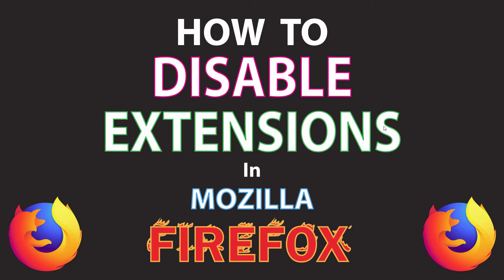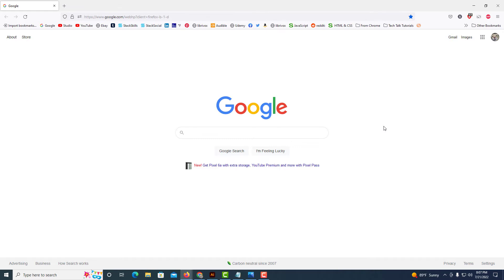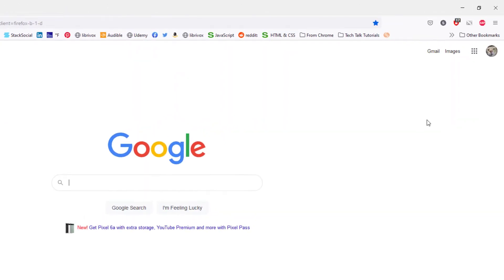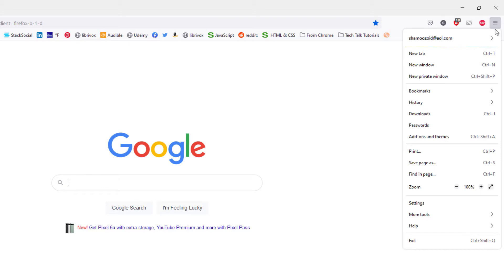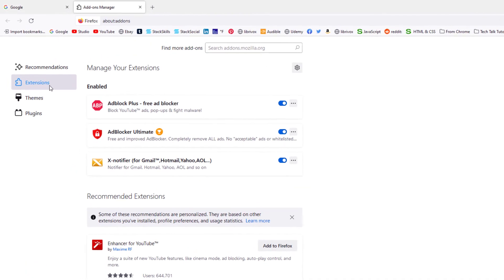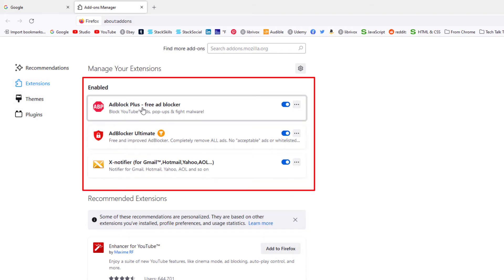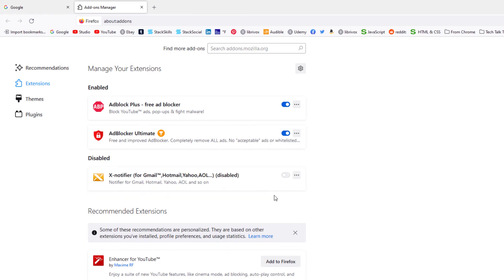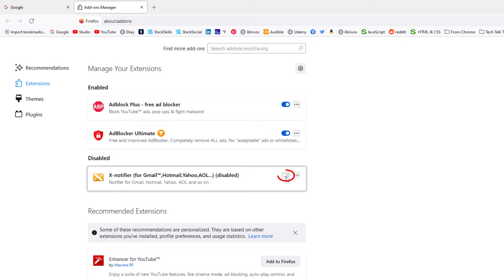Mozilla Firefox: How To Disable Extensions In The Firefox Web Browser | PC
This is a video tutorial on how to disable an extension in the Mozilla Firefox web browser. I will be using a desktop PC for this tutorial.

Simple Steps:
1. Open the Mozilla Firefox web browser.
2. Click on the 3 bar hamburger menu in the upper right corner.
3. Click on "Add-ons and Themes".
4. In the left hand pane, choose "Extensions".
5. Toggle off the extension.

Chapters:
0:00 How To Disable Extensions In Firefox
0:16 Open The Firefox Web Browser
0:27 Click On The 3 Bar Menu At The Top Right
0:37 Click On Add-ons And Themes
0:47 In The Left Side Pane, Click On Extensions
0:57 Toggle Off Any Extension